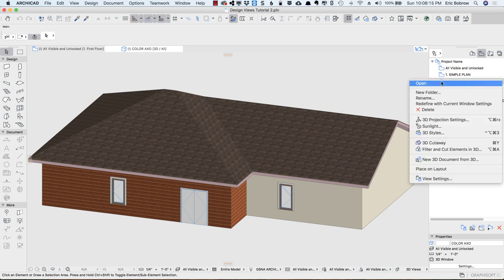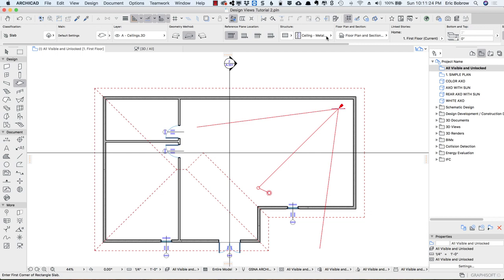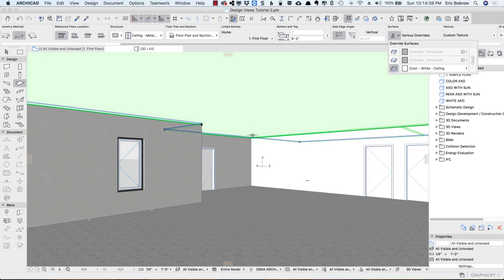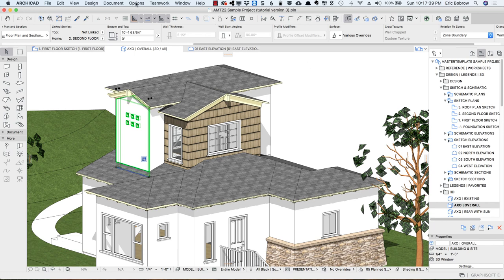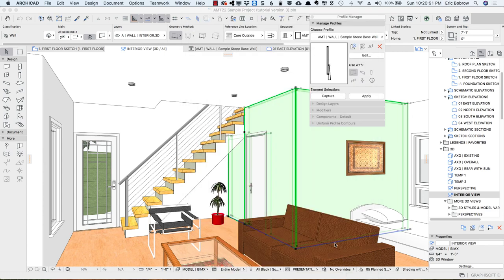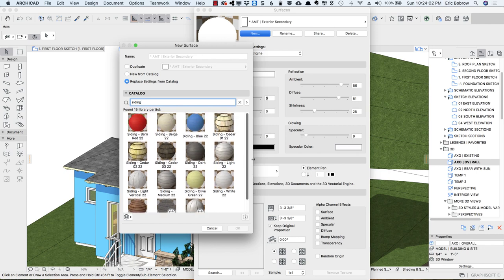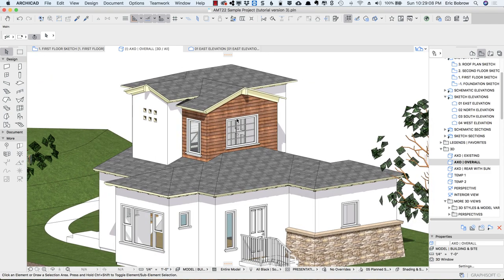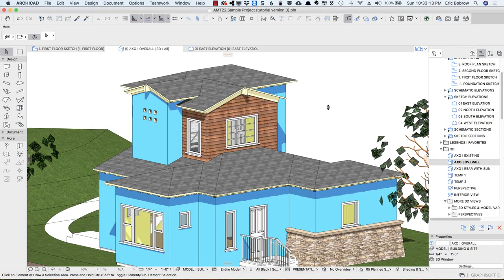ARCHICAD Design | Views 3 - Lighting Tricks & Surface Studies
Quick tricks to optimize lighting and adjust Surface settings to improve your ARCHICAD 3D window views. Swap in and out different sets of Surfaces to study and compare schemes.